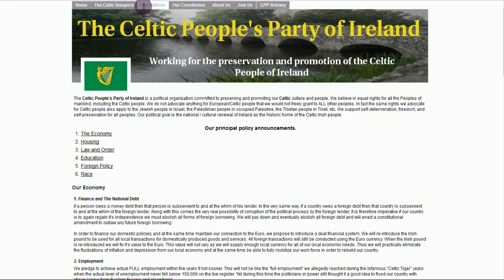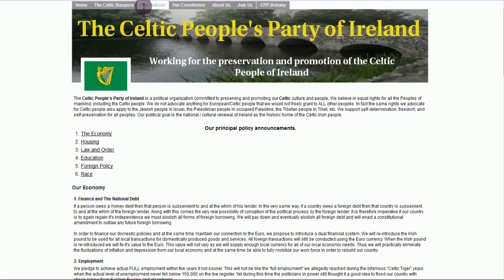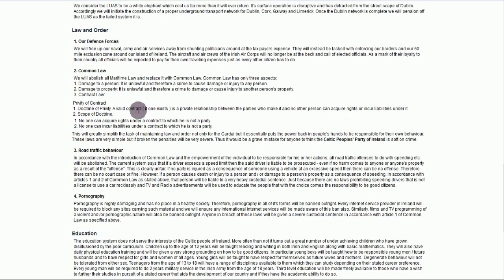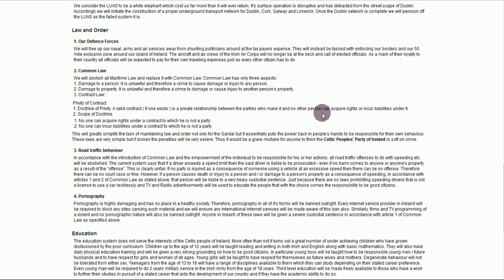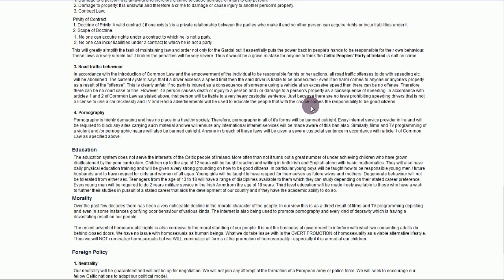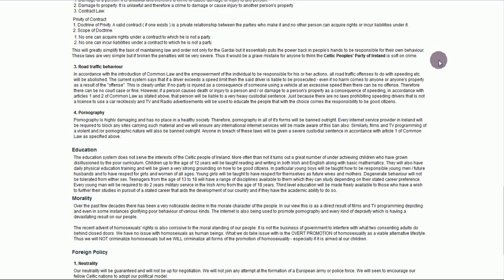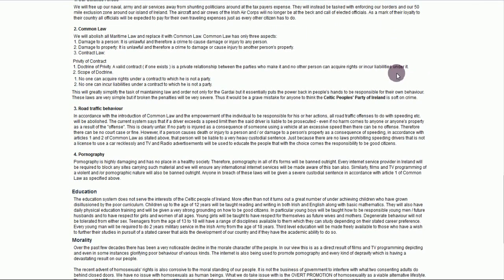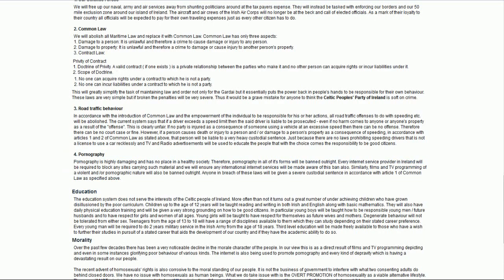Critiquing: Celtic Peoples Party of Ireland